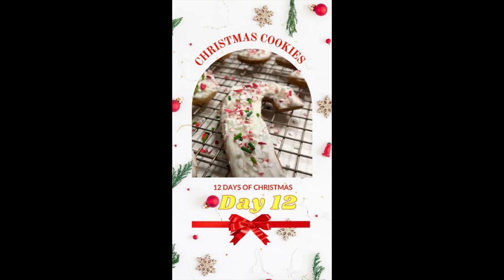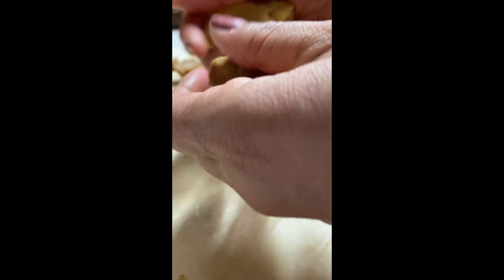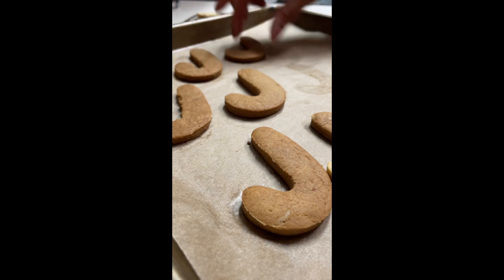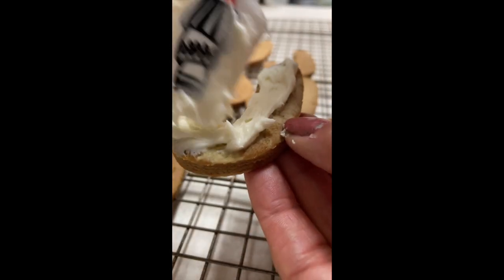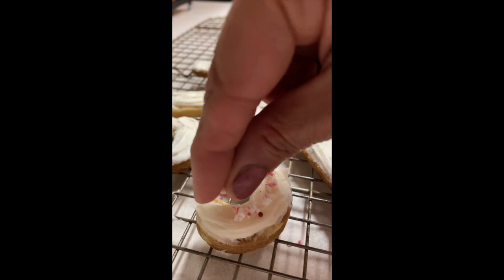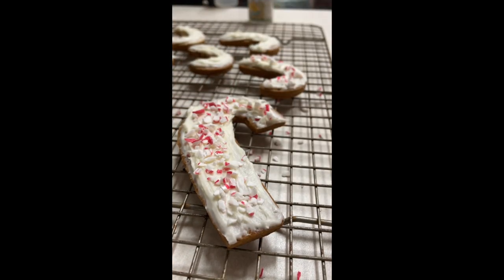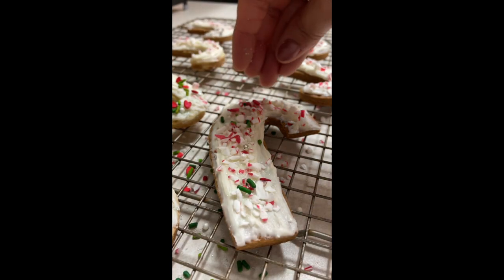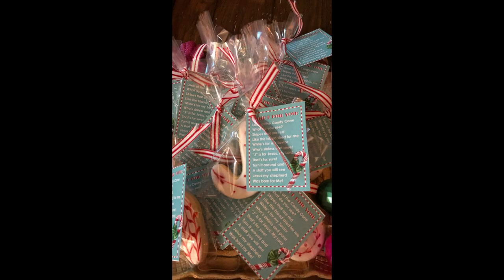Candy cane Christmas cookies- Day 12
Christmas cookies- Day 12-"J" for Baby Jesus Cookies

In this 12 days of Christmas cookies-Day 12 video you will see how I will be making a "J" fro baby Jesus cookie, perfect to celebrate Christmas!

Flexible Tripod

Meringue Powder

Confectioners Sugar

Dark chocolate

Baking sheets